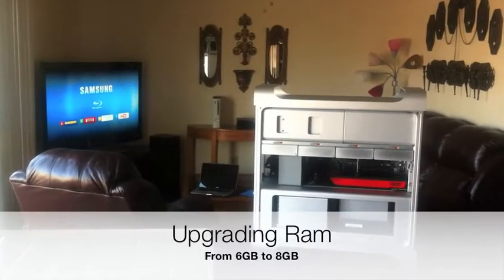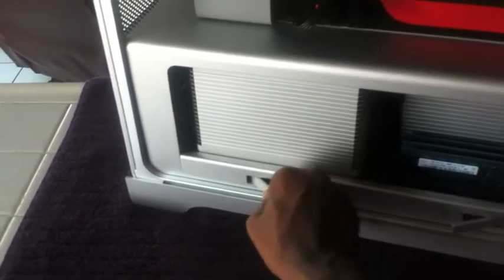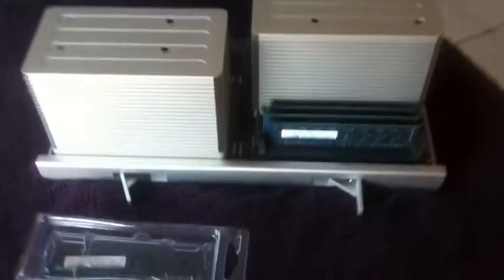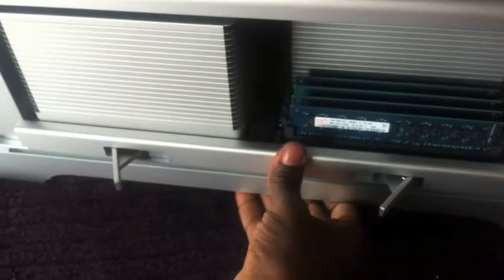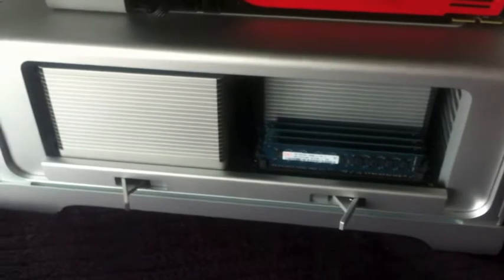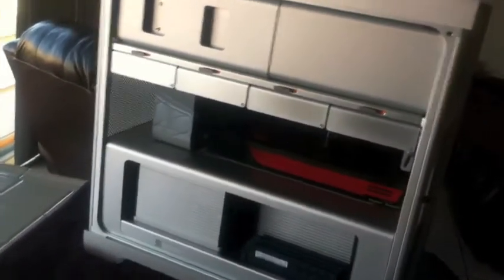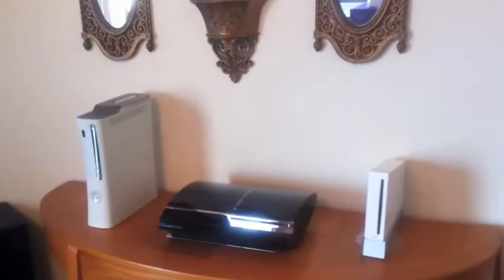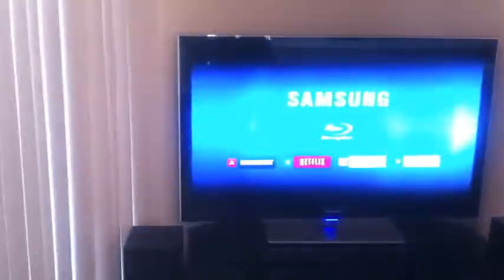Mac Pro Ram Upgrade & GeekBench Test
Upgrading my ram from 6GB to 8GB and the ram was provided by a YouTube user AVTPro the link will be below to his channel. And also I did a GeekBench test on Apple's Snow Leopard and Microsoft's Windows 7 Ultimate.